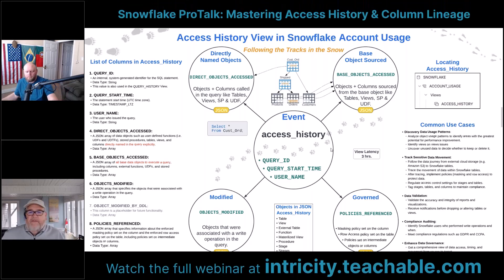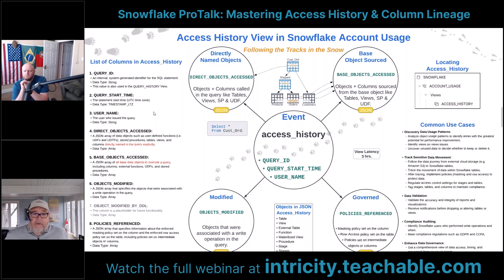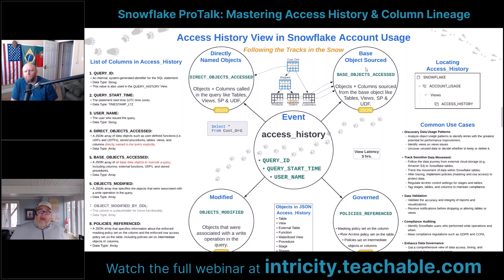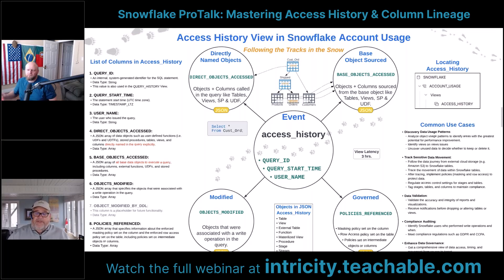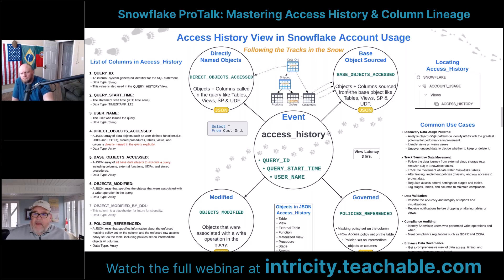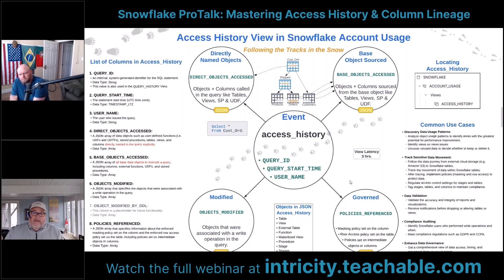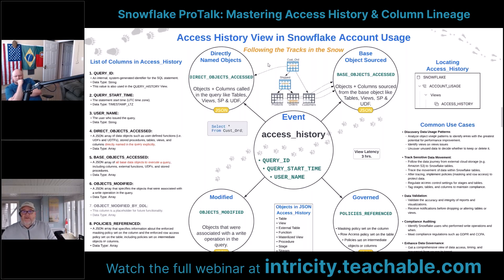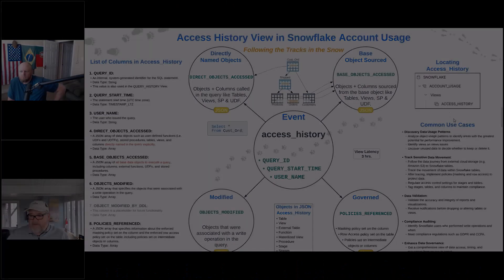What is Access History in Snowflake?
Snowflake Pro, Rich Hathaway, lays down the foundation for what Access History is in Snowflake.

This is just a short snippet from an in-depth Snowflake ProTalk.